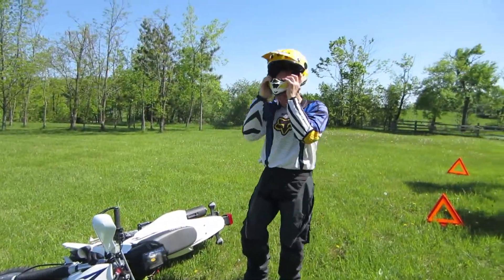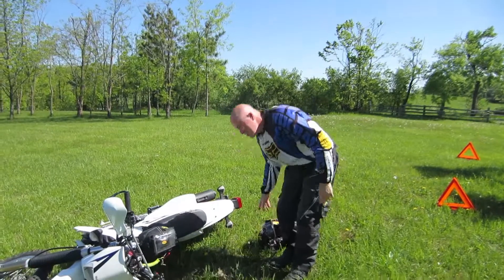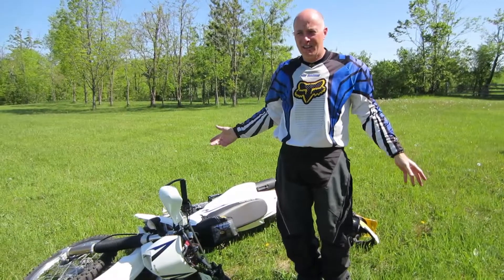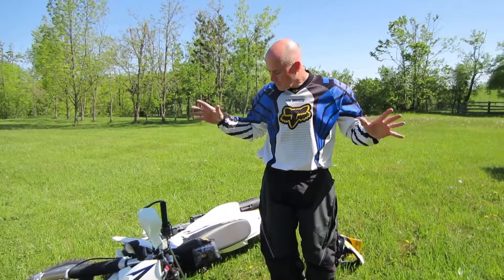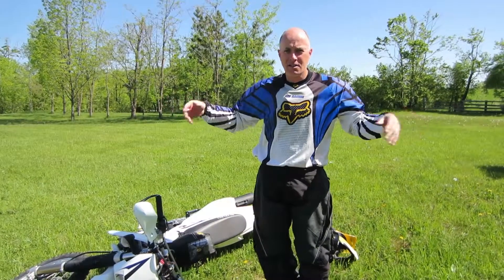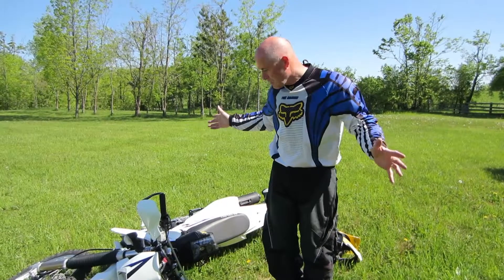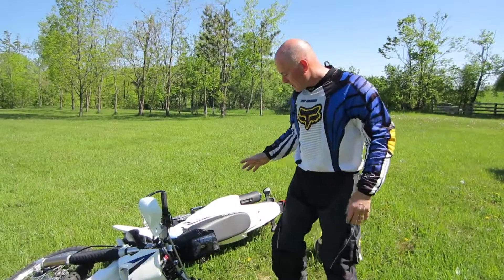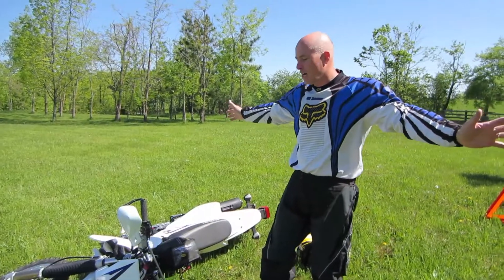Picking up your fallen motorcycle jt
A simple display of a fallen bike, how to approach picking it up, and the technique.  Make sure you're safe and follow the simple steps.